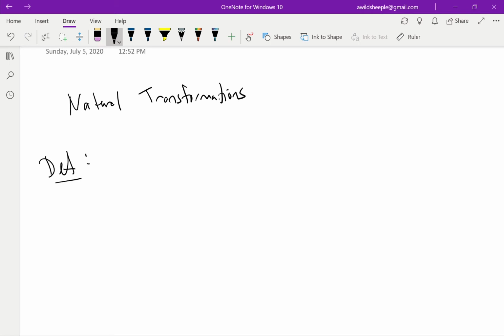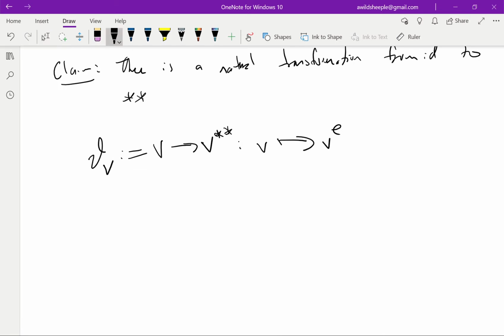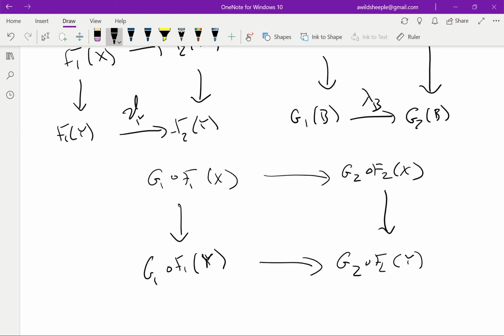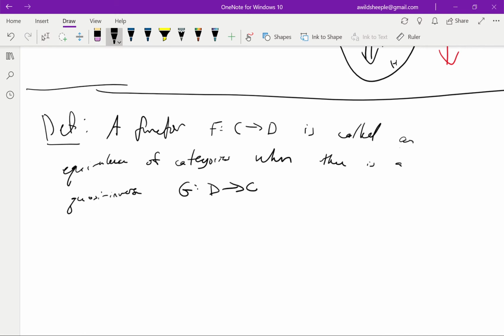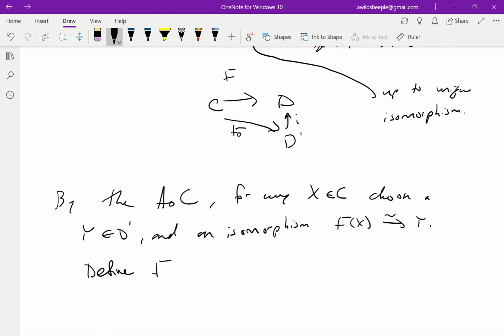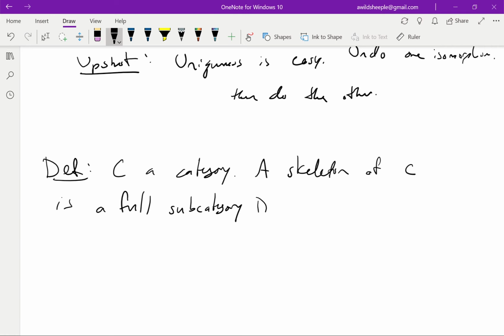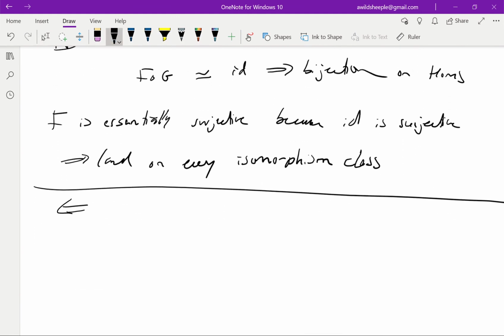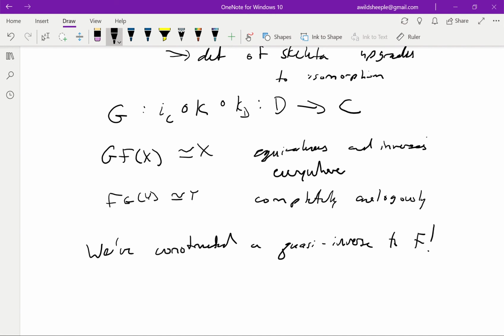Section 1.3 - Natural Transformations - Categories & Sheaves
In this video, we introduce the notion of a natural transformation, as well as give the correct definition of equivalence of categories. Our main result of this video is the equivalence of om definitions of... equivalence!